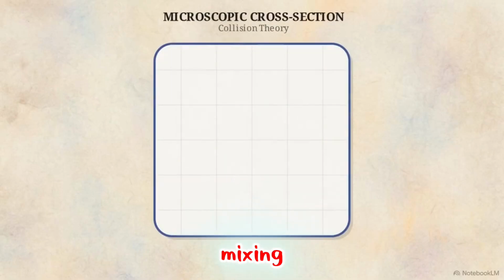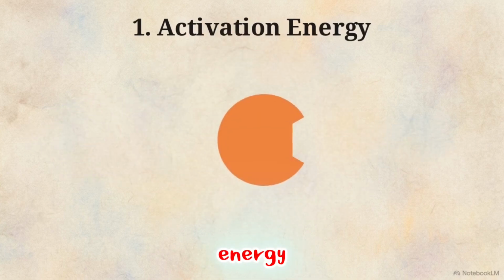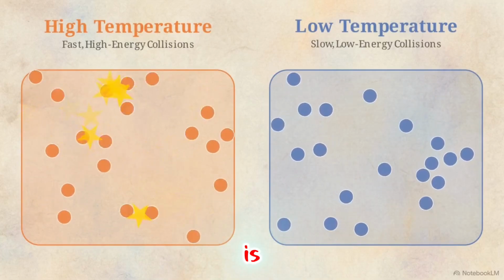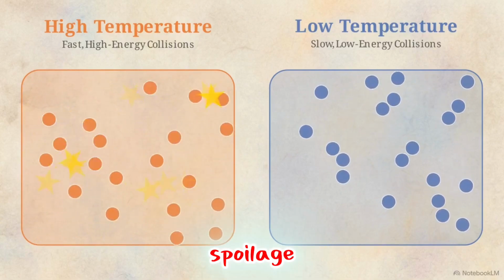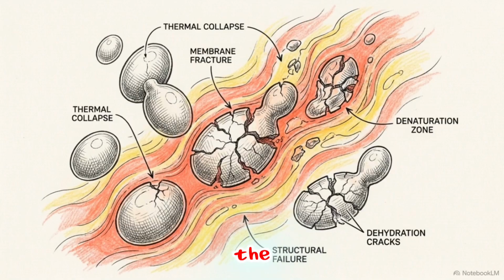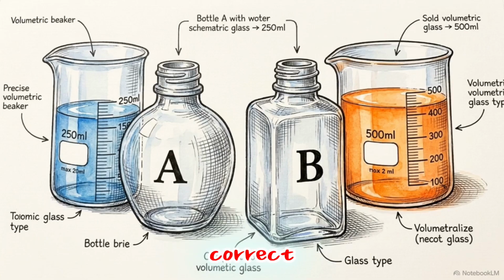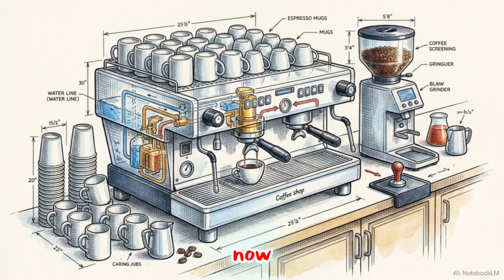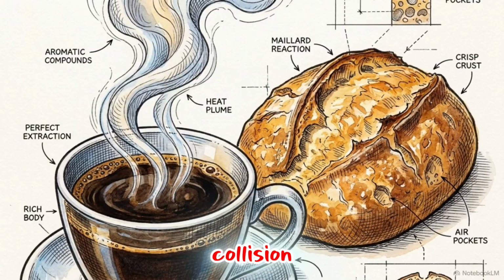Week 5 reading notes